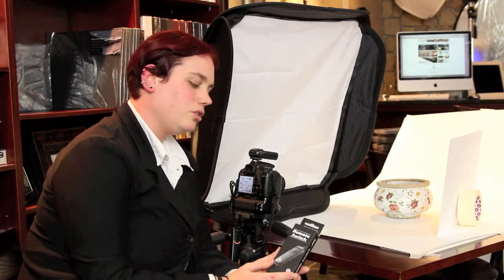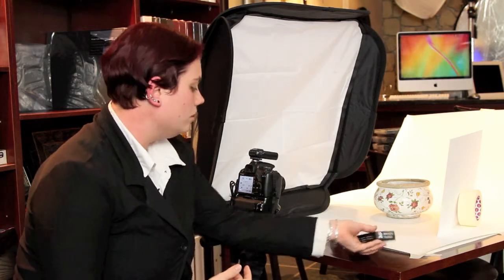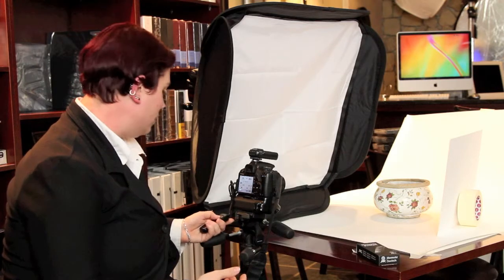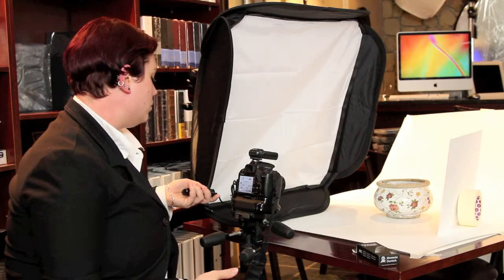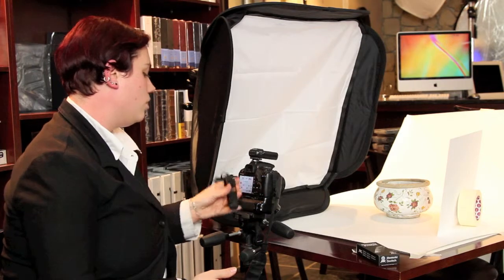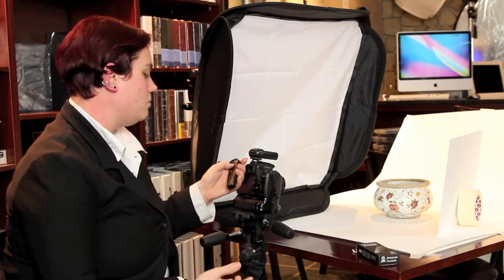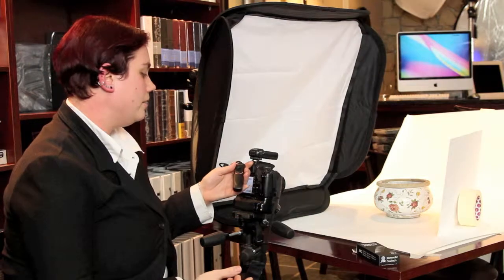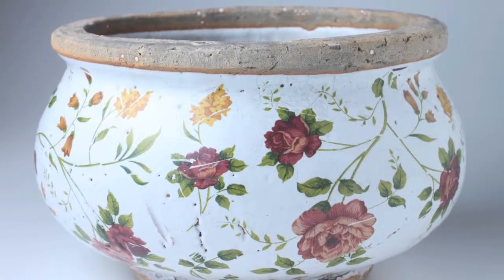JYC Wired remote switch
Studio22 introduces the JYC wired remote switch for Canon. Presented by Thandi George.

Studio22 is based in Cape Town South Africa. We ship nationwide.